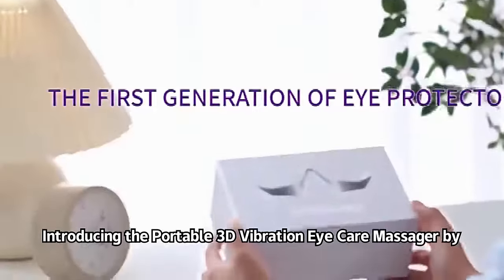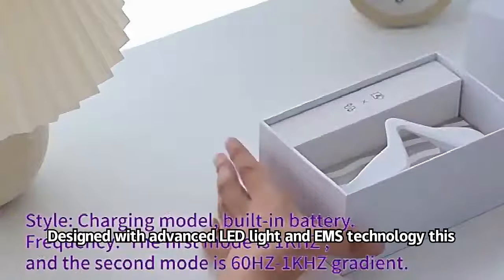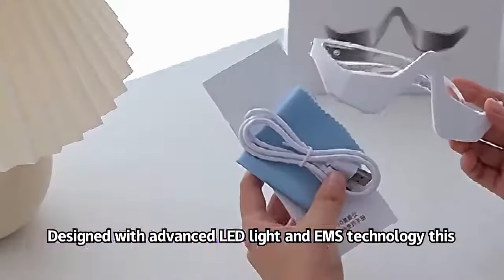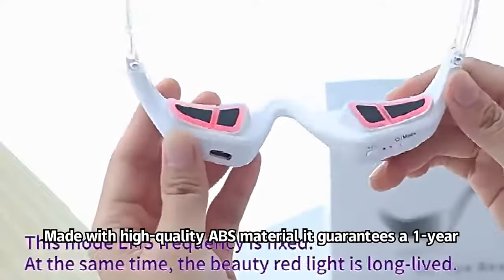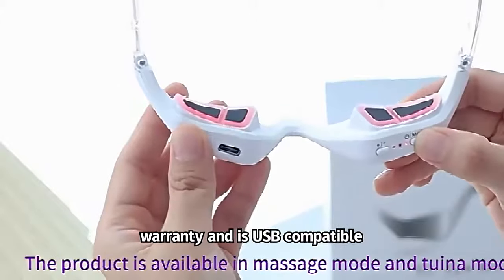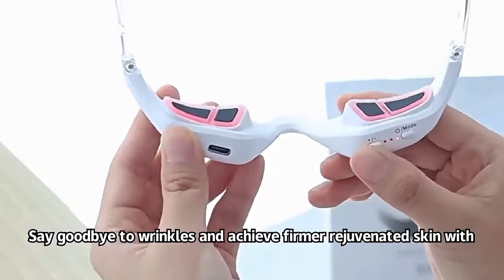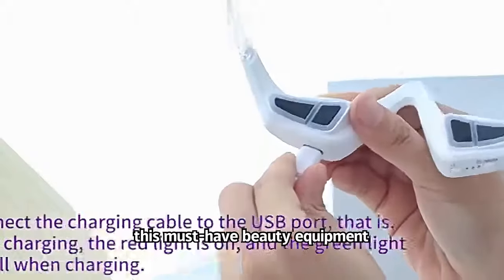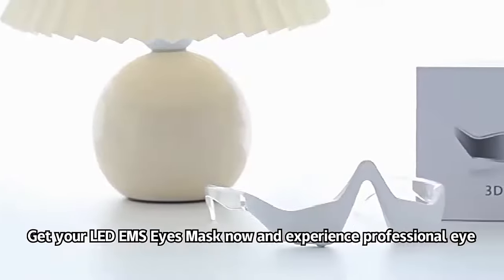3D LED Red Light Therapy EMS Beauty Micro-Current Eye Massager can remove Wrinkle Eye Dark Circle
Place of Origin: Guangdong, China
Model Number :JY-E509
Type:HAND HELD
Feature : Wrinkle Remover, Skin Rejuvenation, Dark Circles
Material : ABS
Waterproof ; NO
Brand Name Beautyfountain
Warranty   : 1 Year
Plugs Type : USB
Product name : LED EMS Eyes Mask
Function  :Remove Eye Bags Dark Circles
Material :ABS
Massage area  ;eye
Technology : LED light+EMS
Color : White
Size  :140*53.5*37mm
OEM/ODM  ; Yes